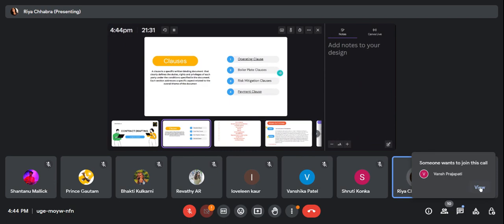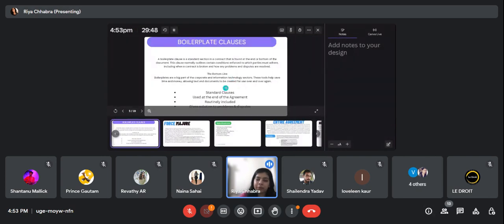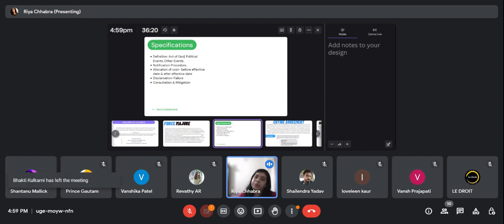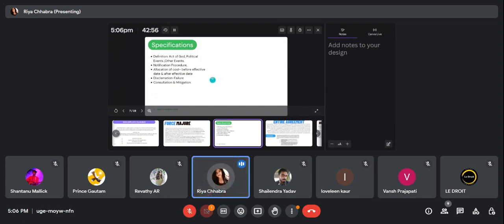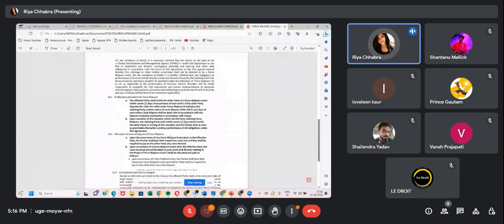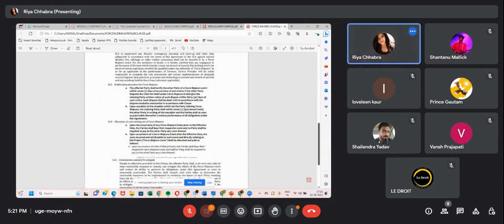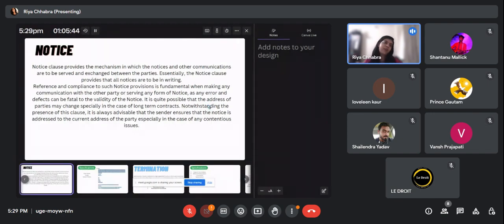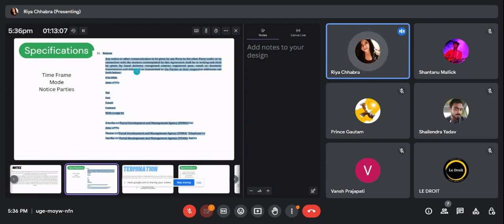Contract Drafting- Boilerplate Clauses Meaning & Types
Session recording of live certificate course on Contract Drafting by LeDroit India. Faculty Riya Chhabra, explaining meaning and usage of Boilerplate Clauses and its type. The present video discusses meaning & types of boilerplate clauses in a contract, usage of boilerplate clauses, drafting of boilerplate clauses- Force Majure, Notice,Termination, Entire Agreement Clause.